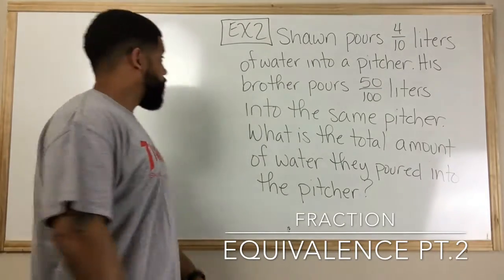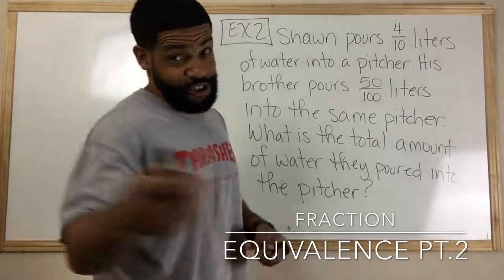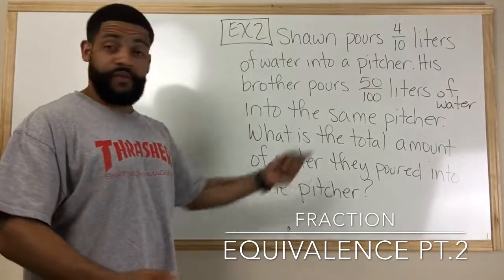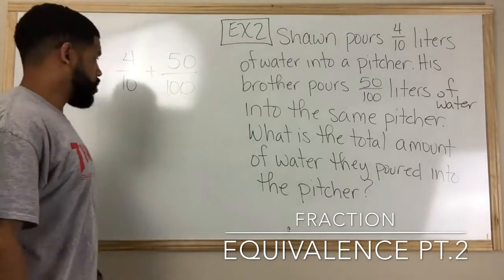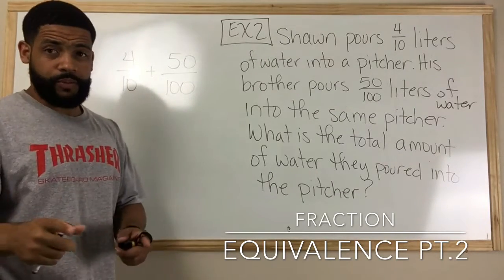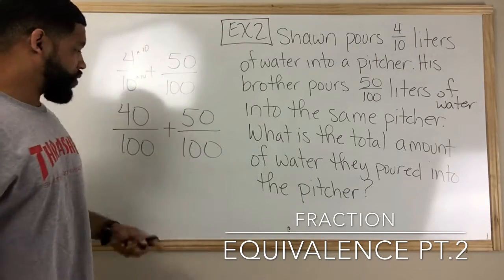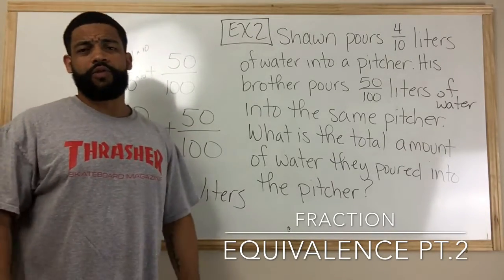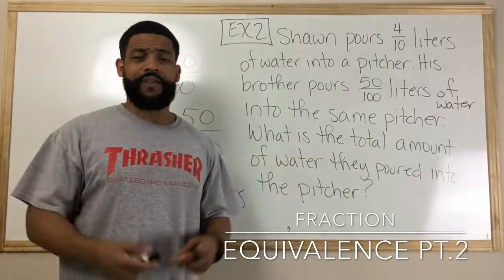Fractions: Fraction Equivalence (10 to 100) (Part 2) | Grade 4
In this lesson, you’ll practice equivalent fractions with denominators of 10 and 100 using a real-world word problem. The goal is to add fractions by first making sure the denominators match. This is a major Grade 4 skill that connects directly to decimals and place value.

Why fractions must have the same denominator before you add

How to convert tenths into hundredths by multiplying by 10

How to create equivalent fractions by multiplying numerator and denominator by the same number

How to apply fraction equivalence to a word problem

How to interpret the final answer in context

📌 Word problem from the lesson
Shawn pours 4/10 liters of water into a pitcher.
His brother pours 50/100 liters into the same pitcher.
What is the total amount of water?

Work shown in the video:

Convert 4/10 to 40/100

Add: 40/100 + 50/100 = 90/100

Total: 90/100 liters of water

⚠️ Common mistake

Adding fractions with different denominators without converting first
✅ Fix: Convert to a common denominator (here, change tenths to hundredths) before adding.

If you’re following the Grade 4 Fractions playlist, watch in order—this lesson builds directly from Part 1.